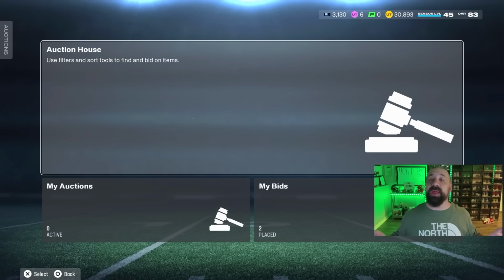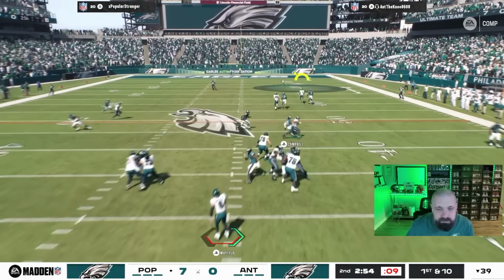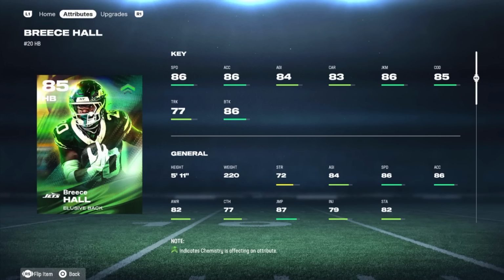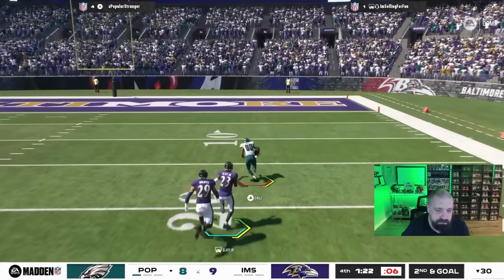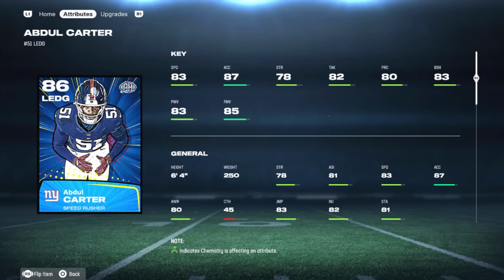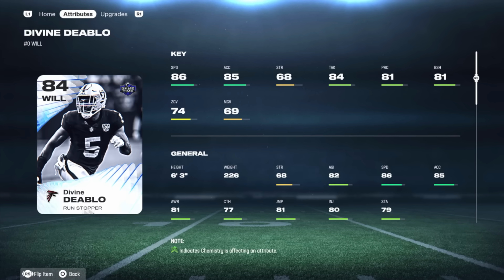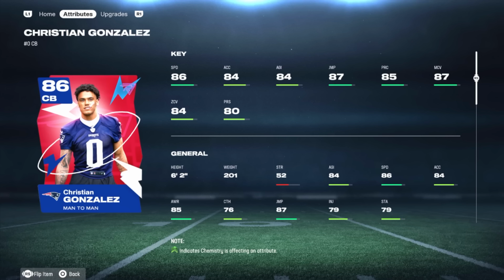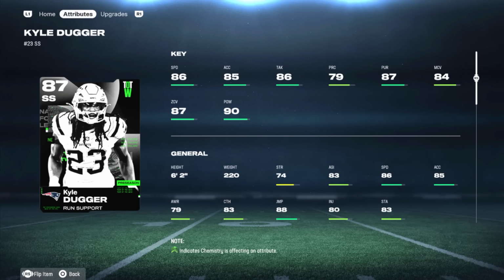BUY THESE NOW! The BEST VALUE Cards To BOOST Your MUT 26 OVR TODAY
In this weekly series, I break down the best cards to buy right now in Madden 26 Ultimate Team. These cards are some of the best value options on the market, giving you cheap upgrades that can instantly improve your lineup. Whether you are running a budget squad or building toward a top-tier team, these pickups will help you compete at a high level without spending money. I’ll cover which positions to target, why these cards stand out, and how they can help you win more games in MUT 26.